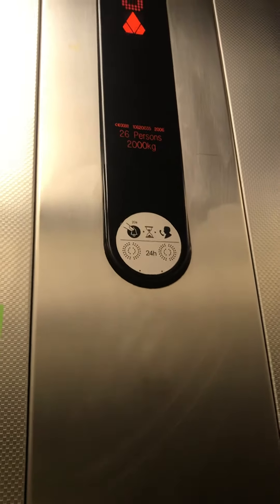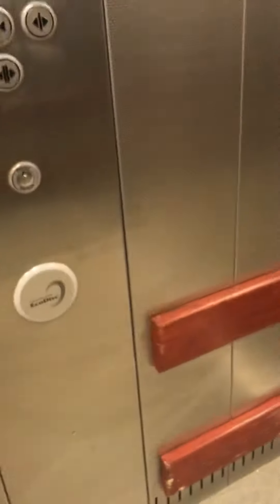Lift at Asda in bodmin